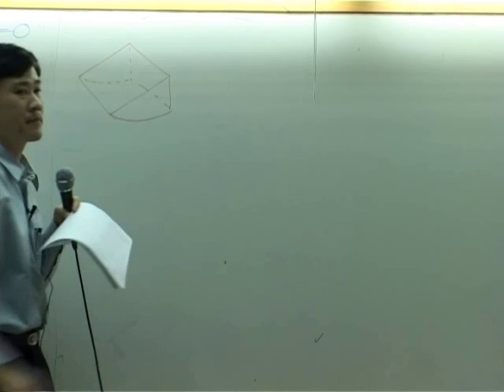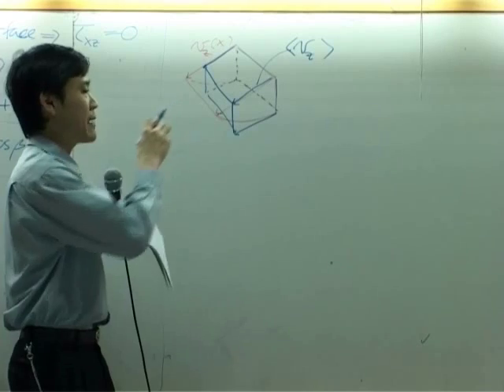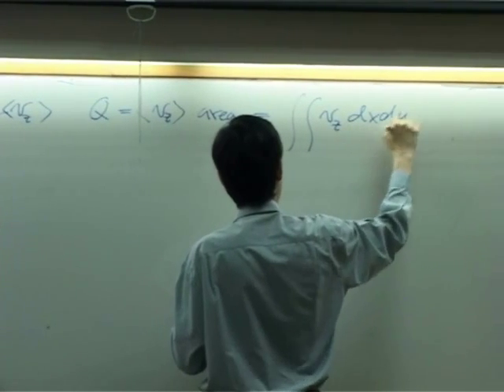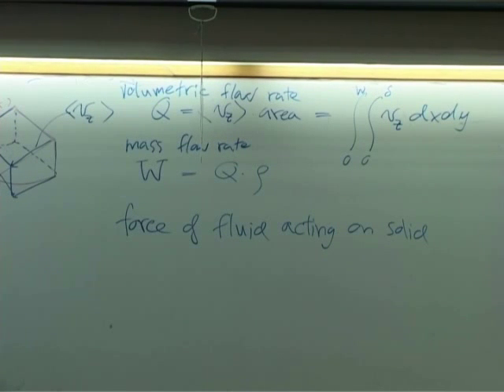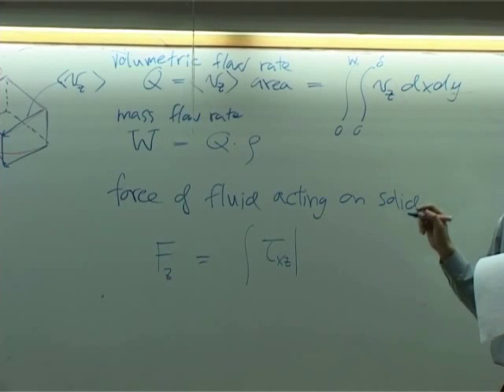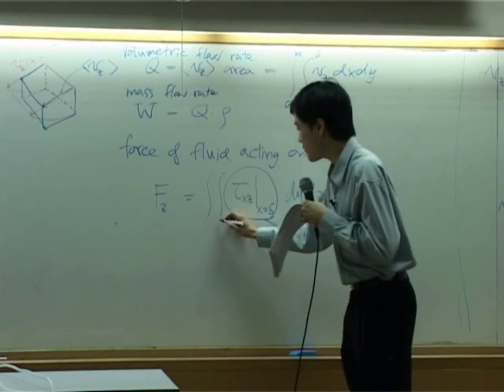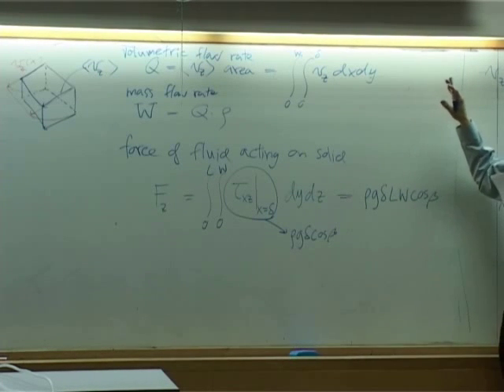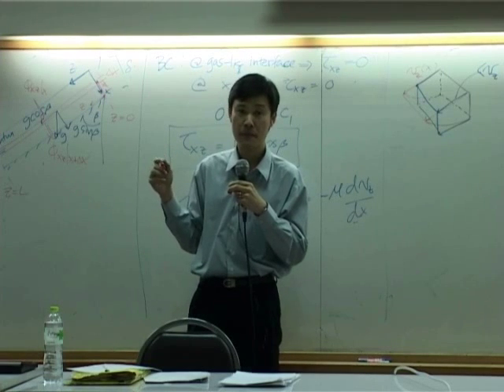Transport Phenomena lecture on 2-11-12 - Momentum transport 4/10 (part 6 of 6)